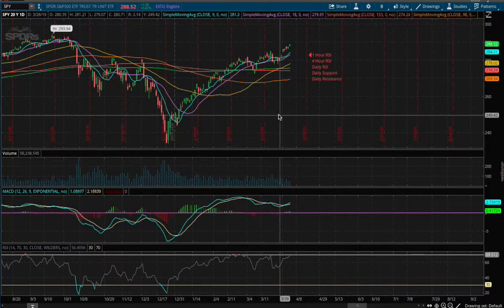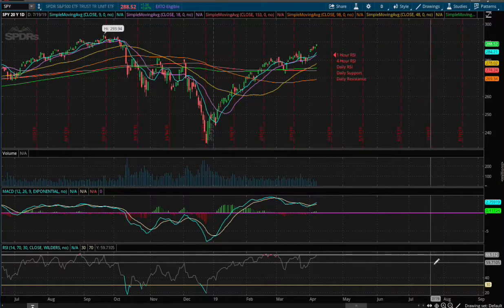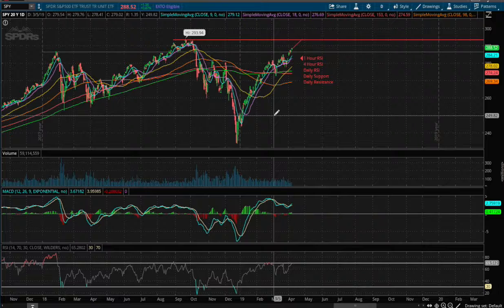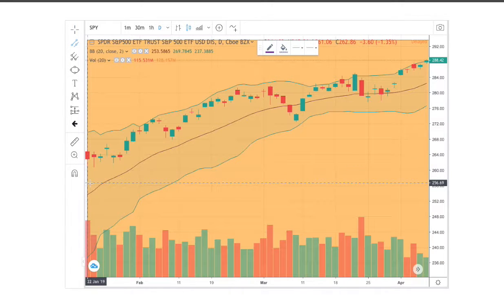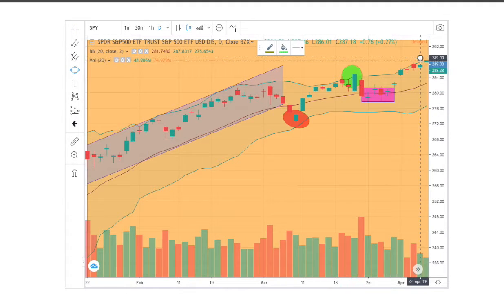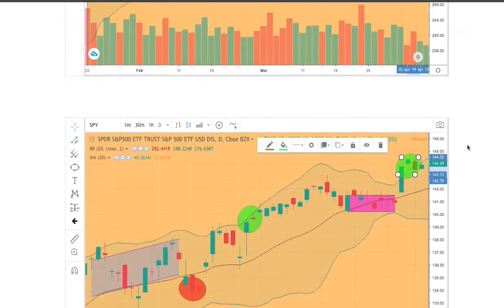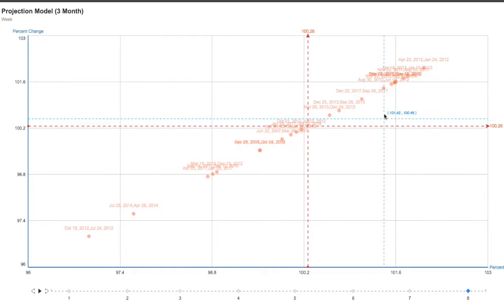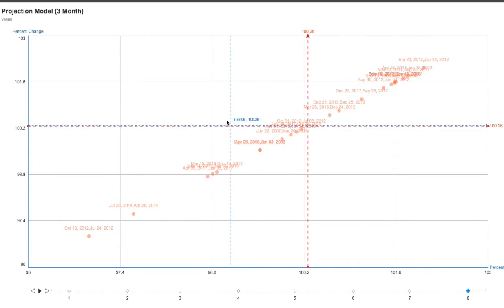S&P 500 [SPY] in April 2019 Week 1 Forecast / Prediction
The S&P 500, Dow Jones, and Nasdaq quickly recovered from its worst December since the Great Depression over half a century ago. The S&P is making strides in defying skeptics who were predicting the market will continue to go down immediately. It looks the market with some help from Federal Reserve and Trade talks stabilizing the market longer. But in recent days after Federal Reserve announced that they do not plan on hiking rates in 2019. The treasury market reacted and inverted, specifically the 2 year and 10 year treasuries. Many market participants refer to inverted yield curve as a sign of looming recession which usually occurs 9-27 months after inversion. We are only 1.8 % away from past highs of last year.